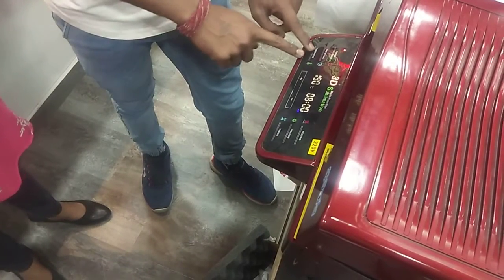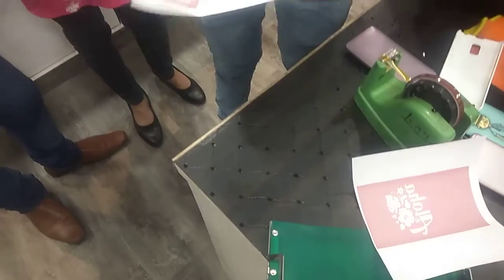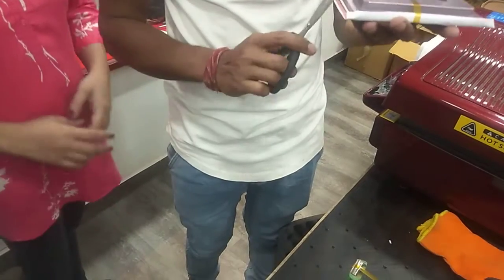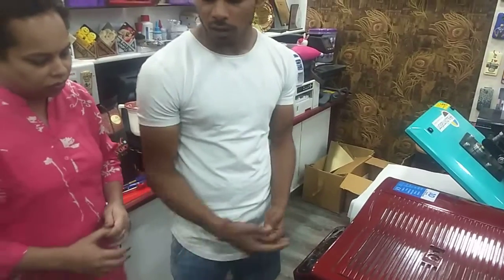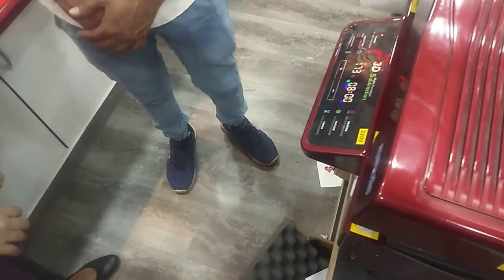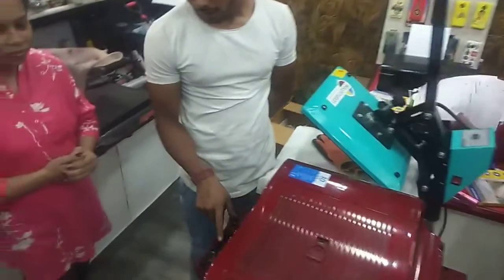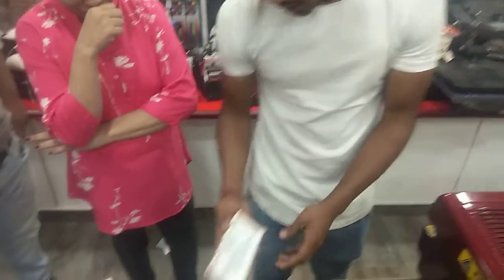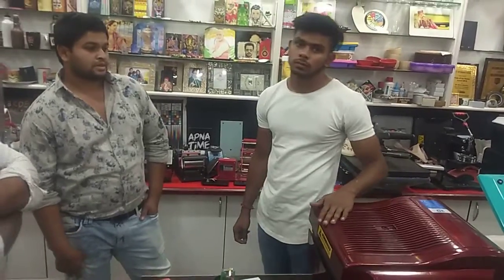8595875043 | Mobile Cover Printing Machine | Startup Ideas in 2021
Hindi English Telugu Bengali : 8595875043 | 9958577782 | 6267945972 | 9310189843
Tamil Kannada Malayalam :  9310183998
If anyone is not Responding Call a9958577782

If You want to Start Business Call Above Nos - We will Help All Businesses StartUps

For all StartUps Training Programme will be Offered Free, Designer Package & Business Planning Project also Part of the Business StartUps

2021 business ideas, 2021 business ideas in india, 2021 business plan, 2021 business planner, 2021 business trends in india, 2021 business awards, 2021 business agenda,
starting a business 2021, 2021 best business ideas, 2021 best business in india, 2021 business challenges, 2021 business development plan, 2021 business expectations,
2021 business horoscope, 2021 business ideas in hindi, 2021 business in india, 2021 business motivation, 2021 business news, 2021 business opportunities in india,
2021 upcoming business, 2021 business ventures, best businesses for 2021, best business to start in 2021,2021 startup ideas, 2021 startup trends, 2021 startups in india,
2021 startup in india, 2021 startup business ideas,
sublimation business plan, sublimation business ideas, sublimation business in india, starting a sublimation business, setting up a sublimation business, dye sublimation business for sale,
dye sublimation business ideas, sublimation business for sale, sublimation printing business for sale, sublimation printing business franchise, sublimation printer business for sale,
sublimation printing business ideas, sublimation small business, sublimation shirt business, sublimation printing business startup, sublimation t shirt business, sublimation t-shirt business,
sublimation t shirt printing business,
t shirt printing machine, t shirt printing machine price, t shirt printing near me, t shirt printing business, t shirt printing online, starting a t shirt printing business, t shirt printing business plan
6 color t shirt printing machine, 6 in 1 t-shirt printing machine price, 6 in 1 t-shirt printing machine,
3d sublimation mobile cover printing, 4d mobile cover printing machine, id card printing machine,
id card printing business, id card printing machine price in india, pvc id card printing business, school id card printing business, id card printing machine india, lanyard printing machine,
lanyard printing machine price in india, lanyard printing heat press machine, lanyard printing machine price, lanyard printing machine price delhi, multicolor lanyard printing machine,